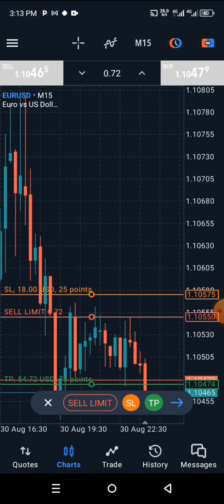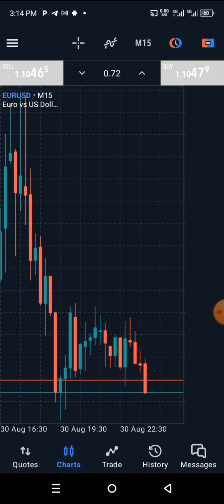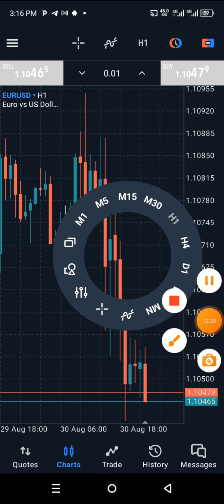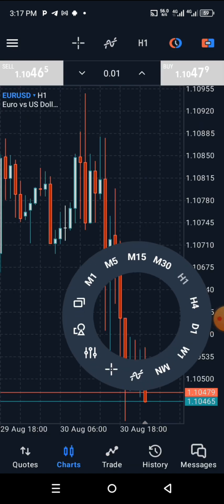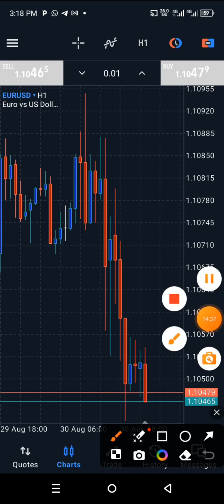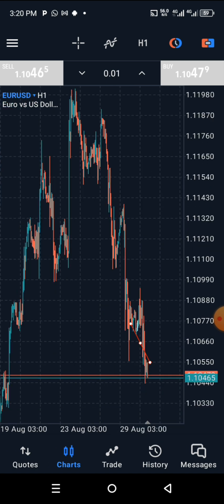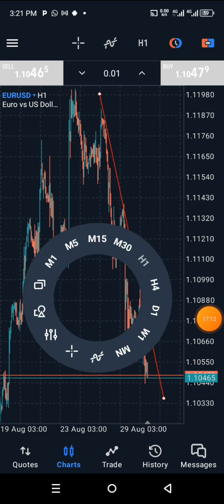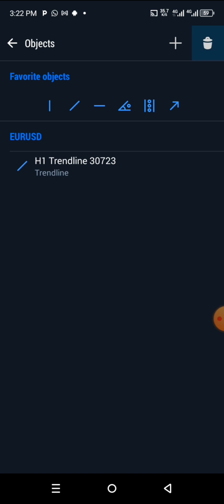HOW TO USE METATRADER 5 TRADING PLATFORM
SURFING THROUGH THE METATRADER 5 TRADING PLATFORM CAN BE QUITE DAUNTING, THIS VIDEO HELPS TO BREAKDOWN INTO PRACTICAL STEPS THE FUNCTIONAL AND FEATURES TO AID YOUR UNDERSTANDING.